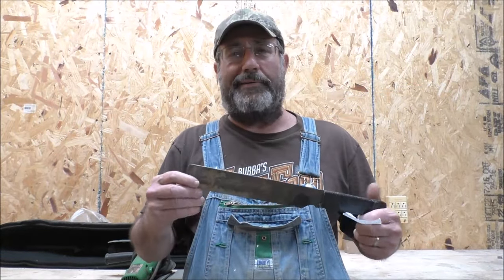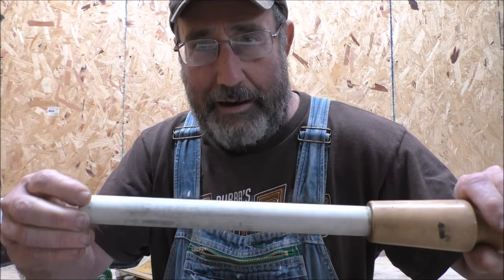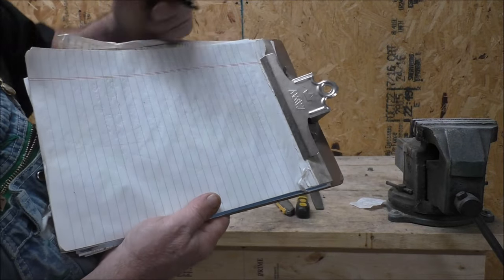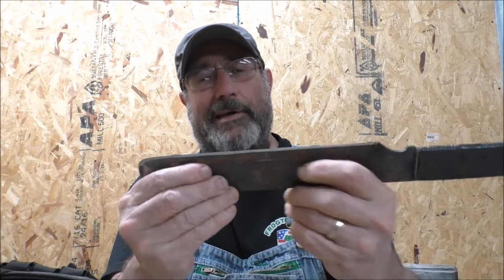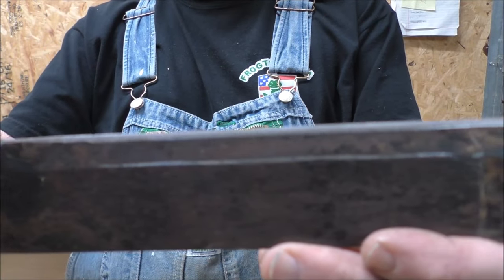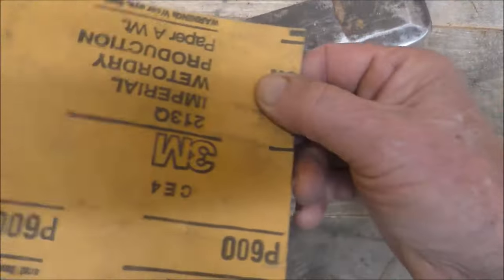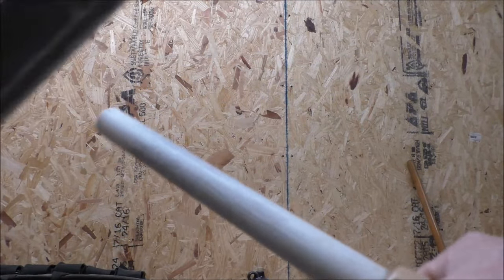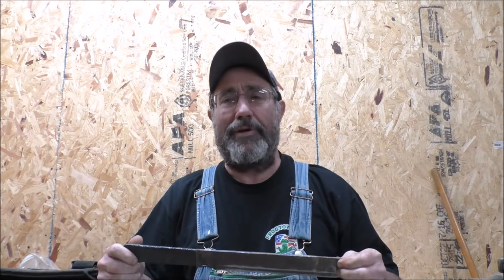How to Sharpen A Knife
A simple but effective way to sharpen a knife.  This method works well on most blades.